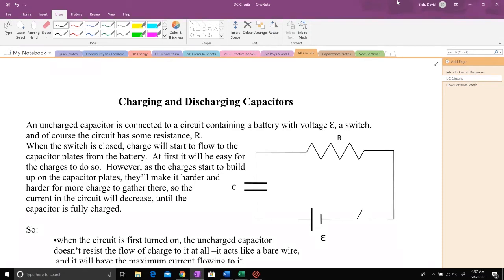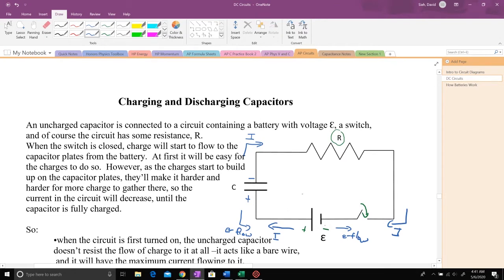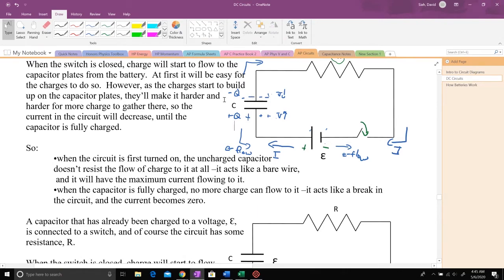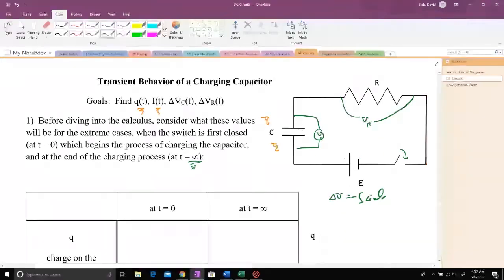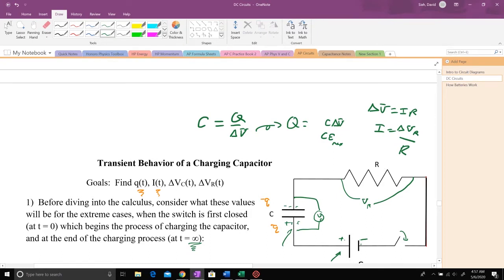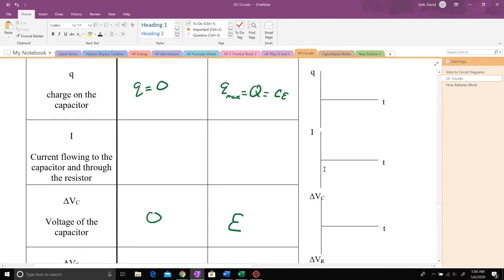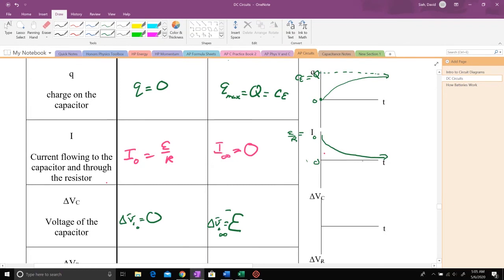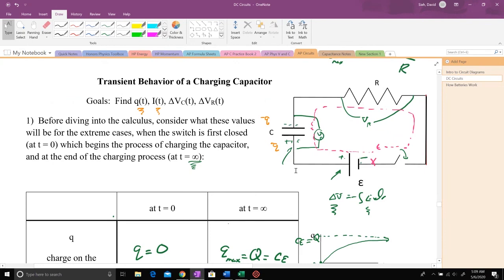11 Capacitor Charging Concepts